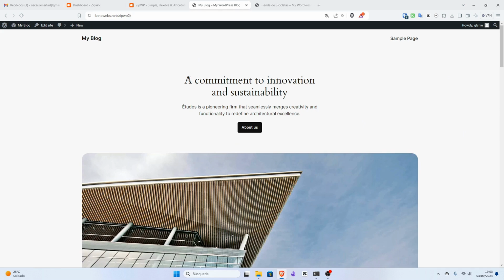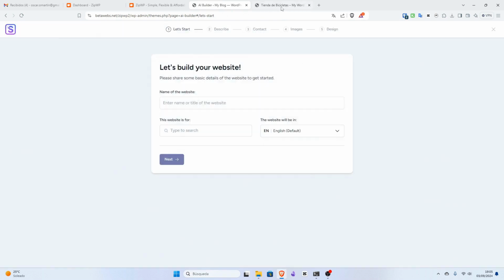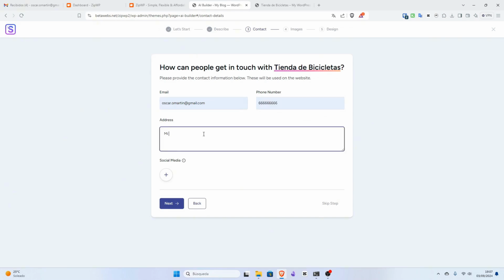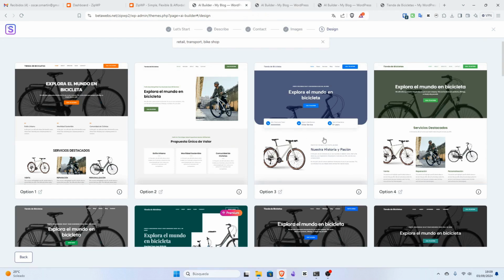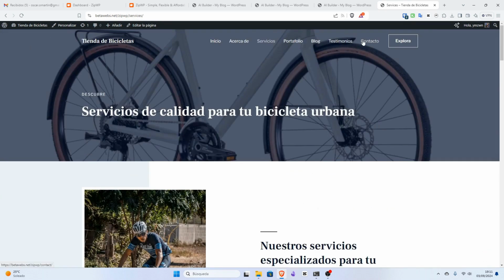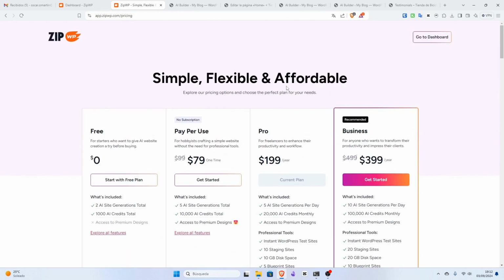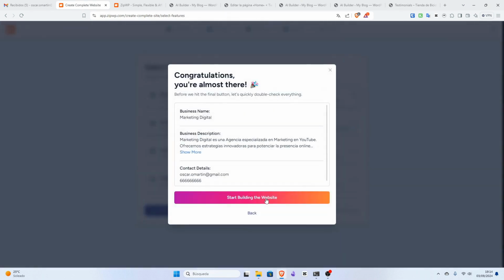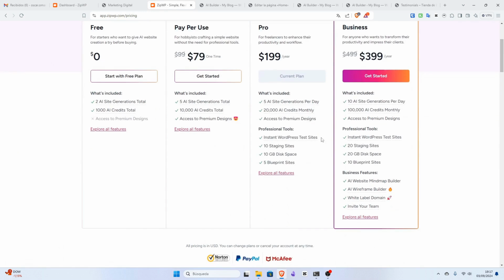How to Create a Web from ZERO in 1 MINUTE with AI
🤖 A plugin that uses artificial intelligence to create complete WordPress websites quickly and easily is presented.

🛠️ The plugin eliminates the difficulty of starting a website from scratch by automating the creation of content, menus, and visual elements.

🔌 The plugin, called ZipWP, offers a free and paid version, with additional options to make building websites easier.

🖼️ The plugin searches for images and generates content based on information provided, allowing for further customization and editing.

🏭 Multiple automatically generated templates are displayed, making it easy to choose and preview before selecting one.

💻 The plugin allows editing of the generated pages and offers the possibility to export the created website to be hosted on another server.

💰 The paid version of the plugin offers additional features and the ability to create more websites per day.

🧠 The use of artificial intelligence in website creation facilitates the process and saves time, especially for agencies and individual creators.

✨ Artificial intelligence in WordPress stands out as a powerful tool for efficient website creation.

👋 The creator invites viewers to share their opinions and reactions in the comments, concluding with a preview of the following video.